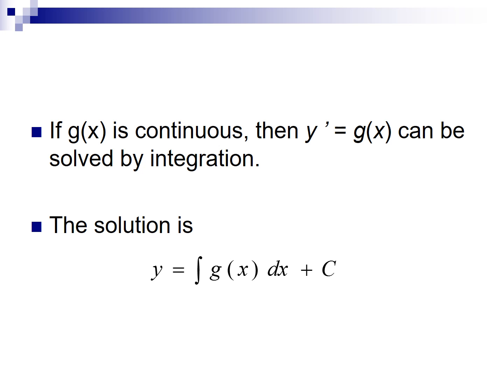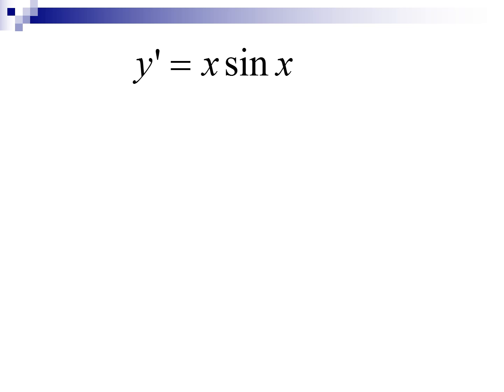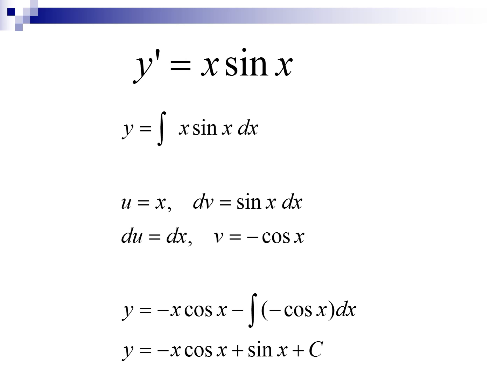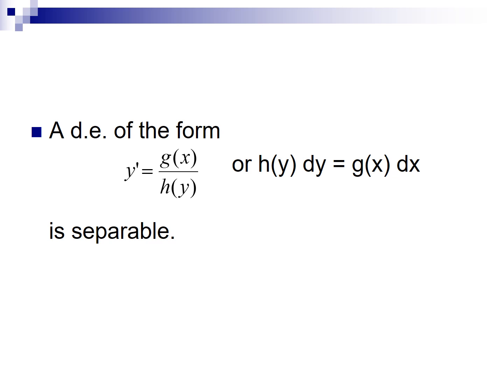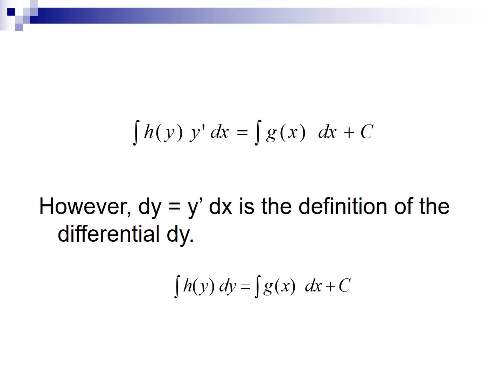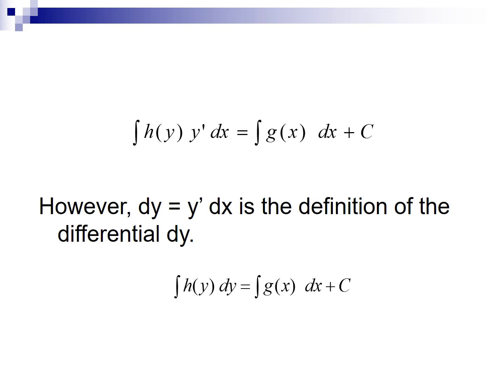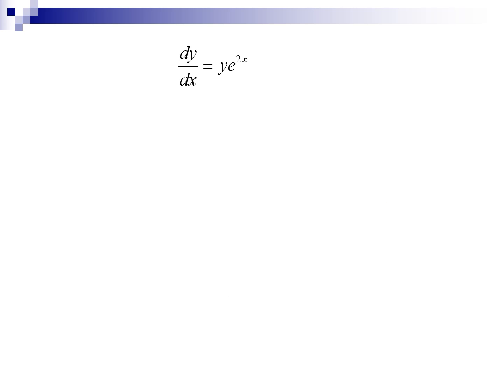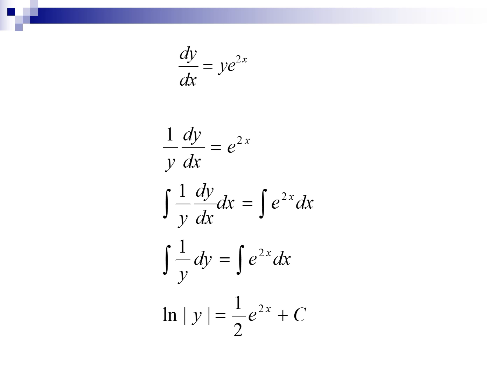Differential Equations (1-21-2016) part 3 Separable